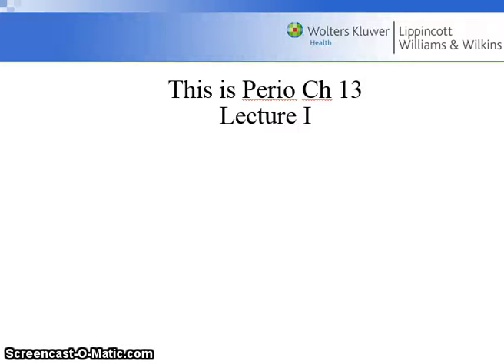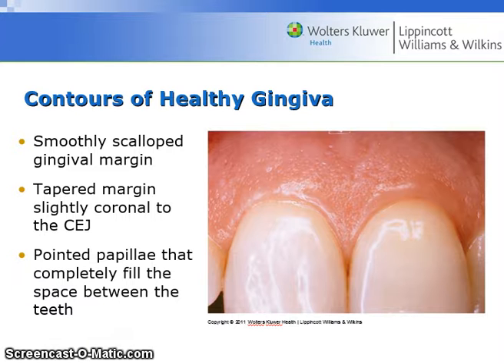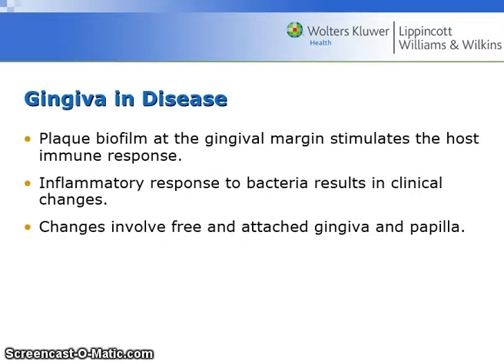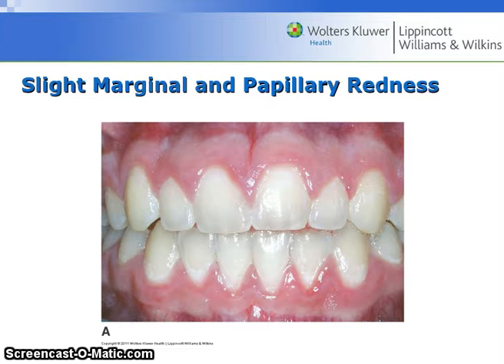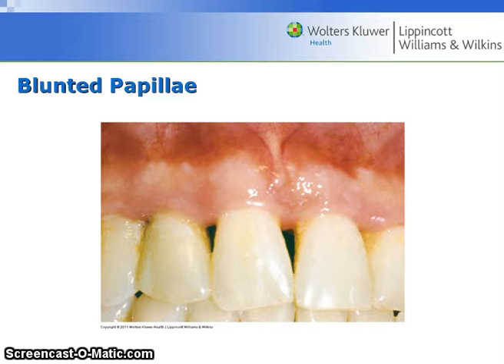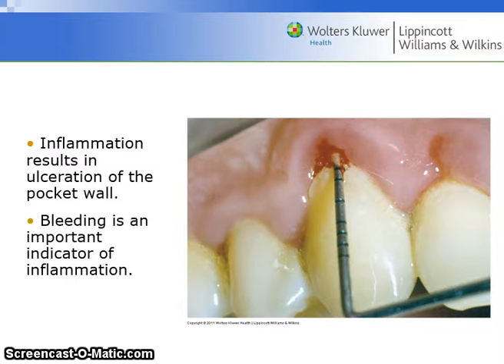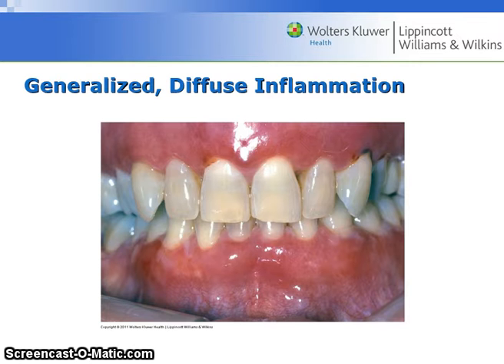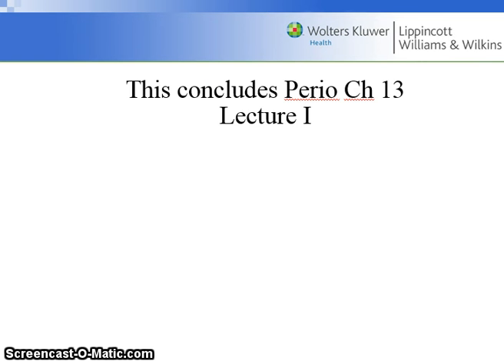Gingival Tissues in Health, Inflammation and Disease States - Perio Ch 13 Lect I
Appearance of healthy gingival tissues compared to tissues in disease states.